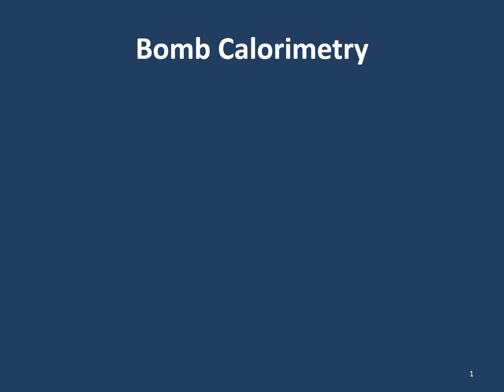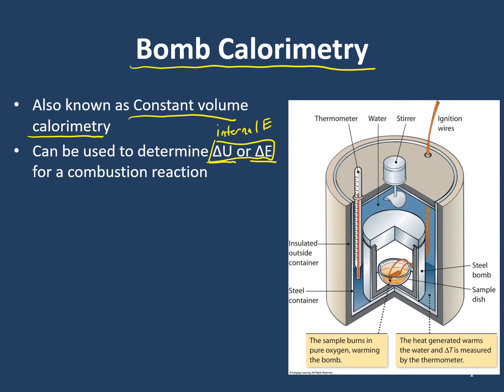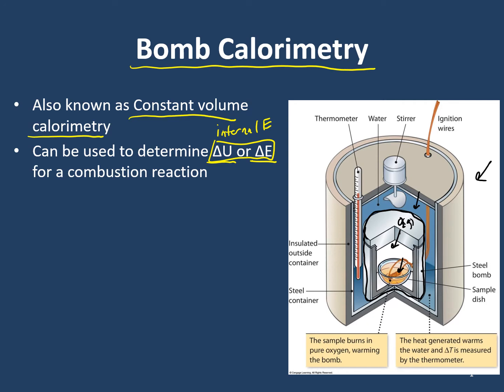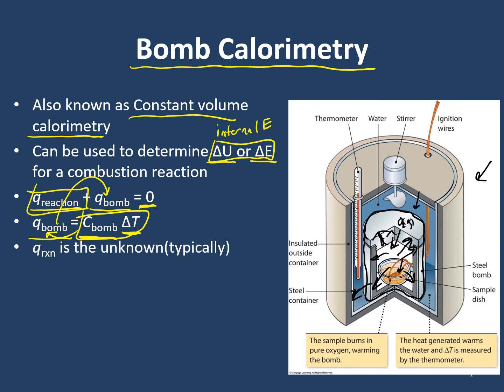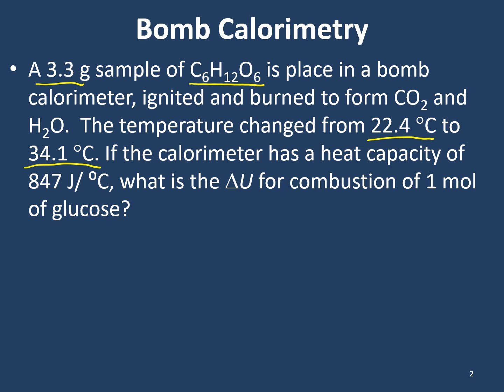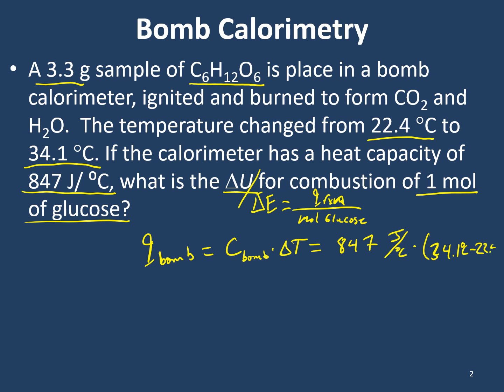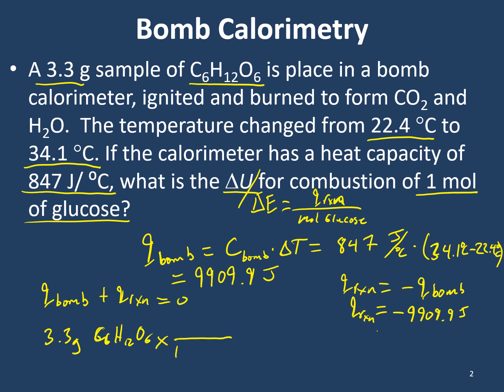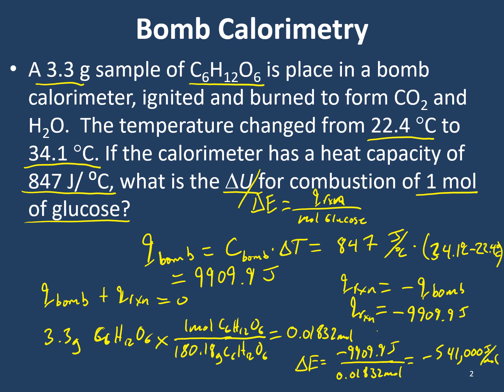Chapter 6 Video 10